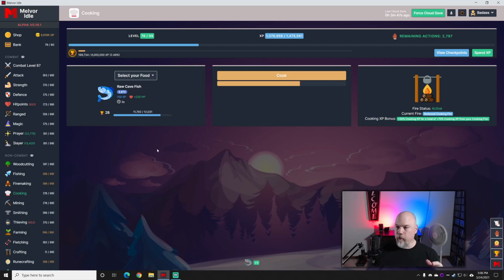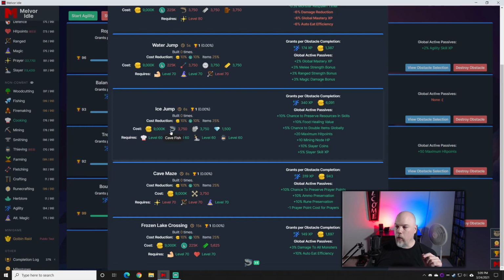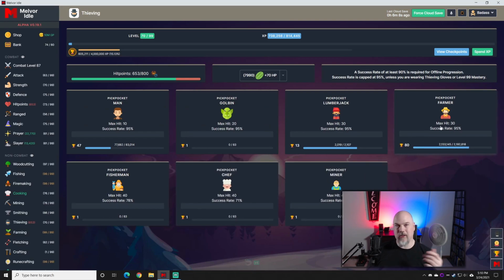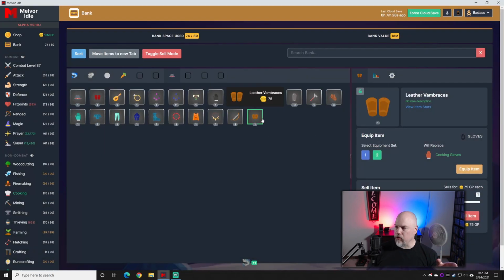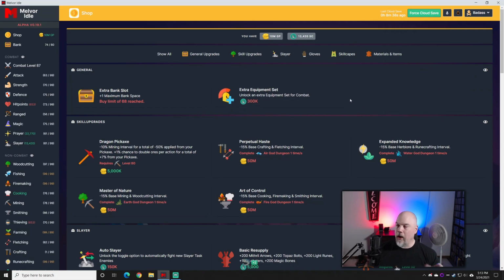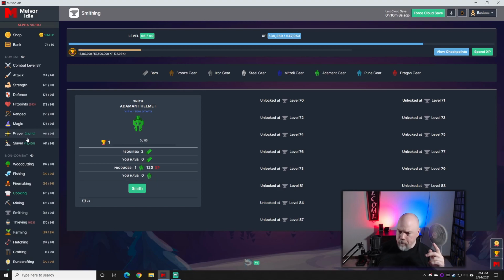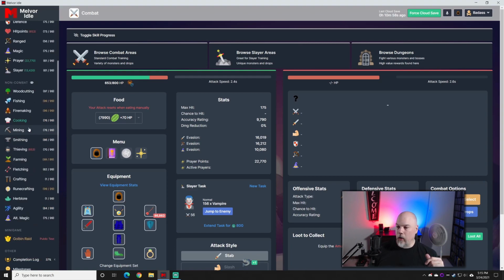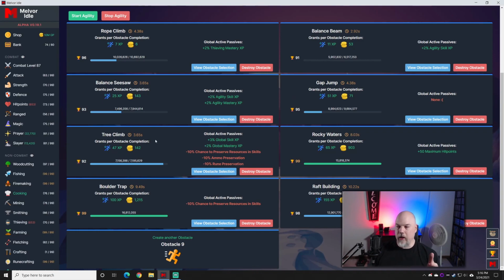Thug Life - Hardcore Melvor Idle - Episode 11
Working up to obstacle 9 in the Agility tree had me rolling through a few different skills to collect everything up. Lets see how that went.